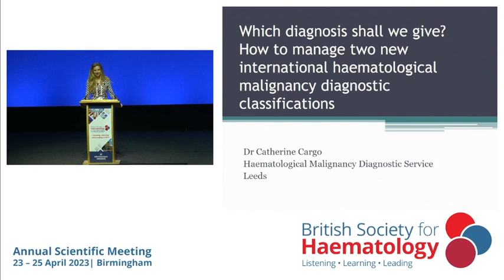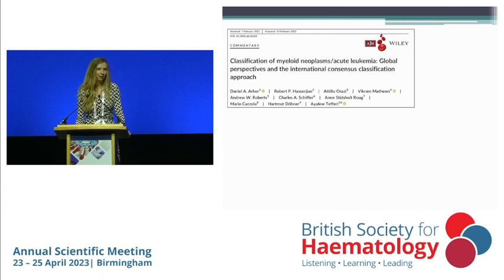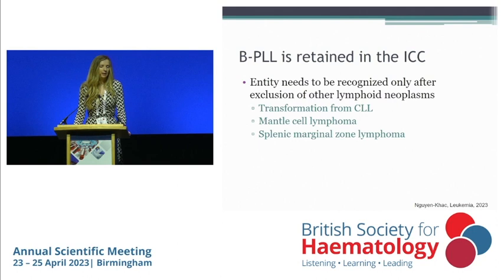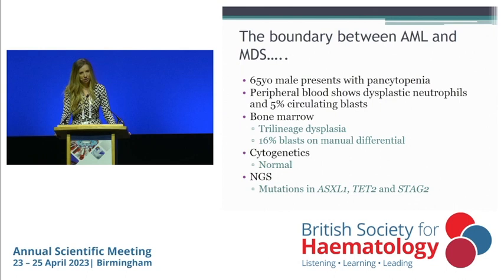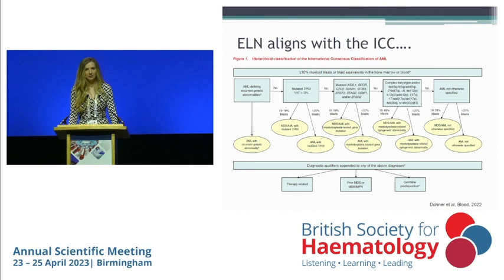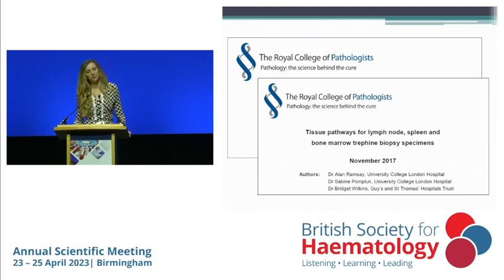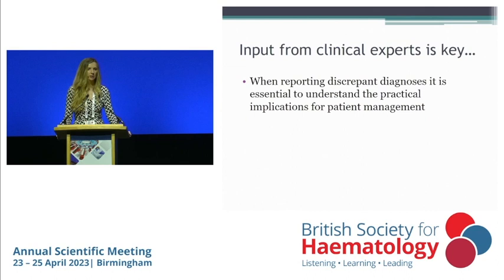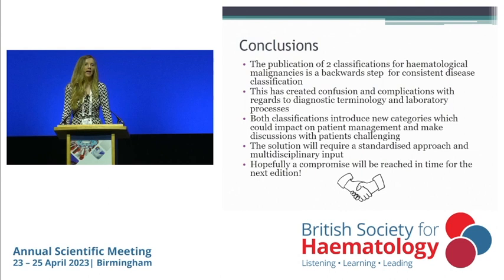British Society for Haematology ASM 2023 - Plenary Session - Sir John Dacie Lecture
British Society for Haematology ASM 2023 - Plenary Session - Sir John Dacie Lecture with Tom Butler, Catherine Cargo and Lance Sandle.